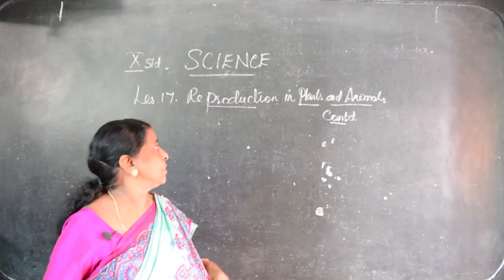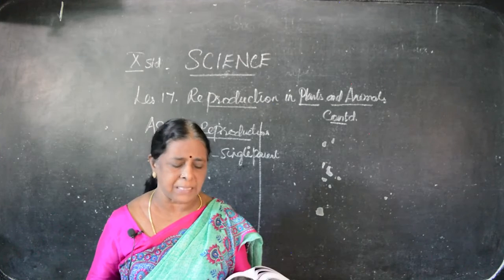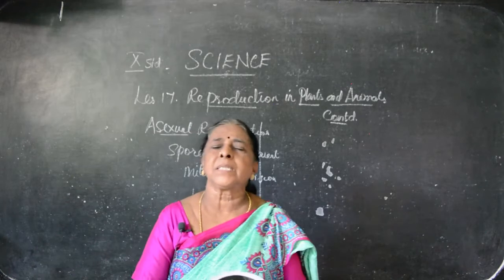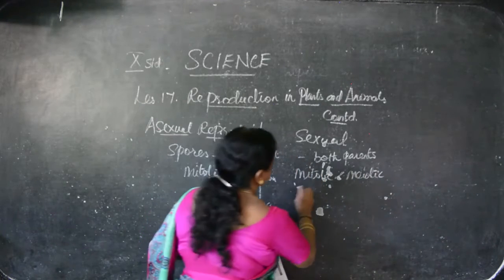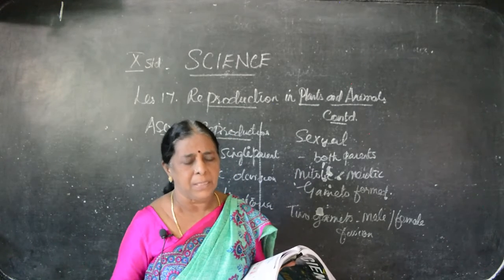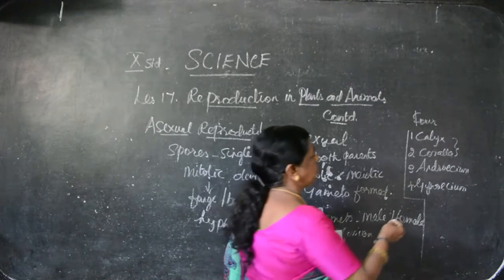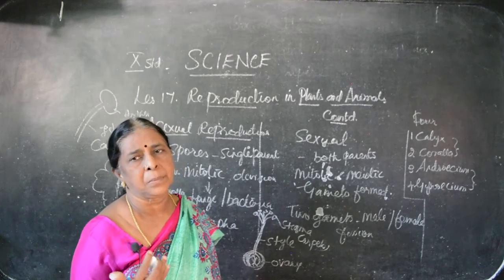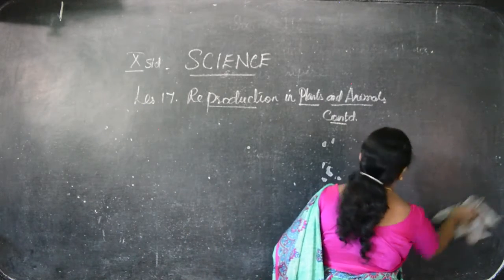X STD - Science 05 - Reproduction in Plants and Animals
Samacheer Kalvi